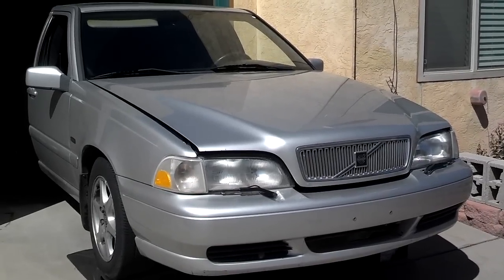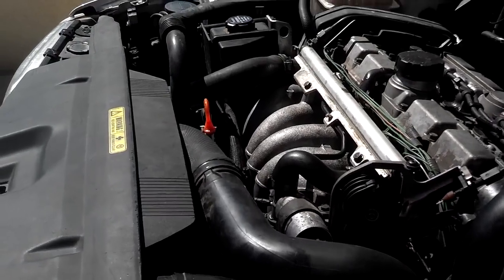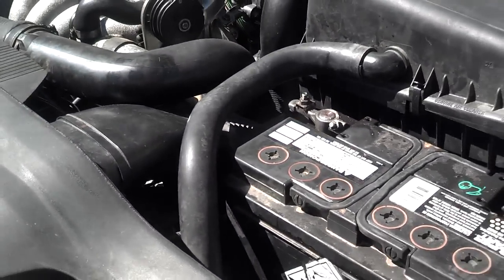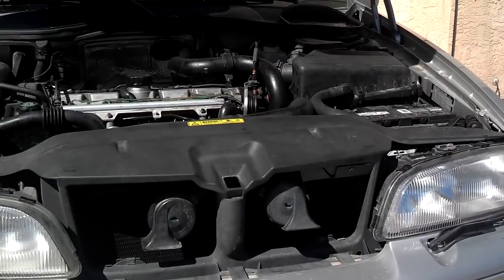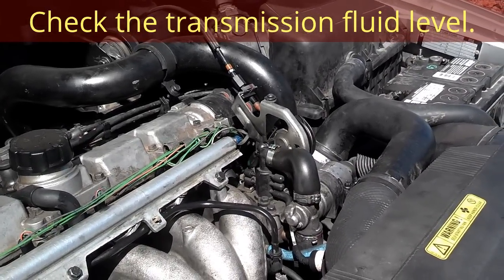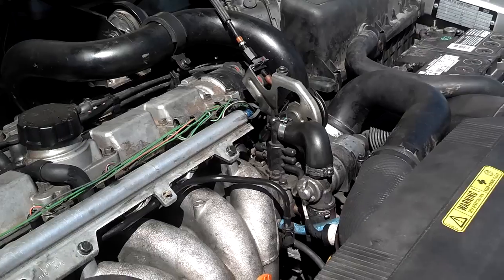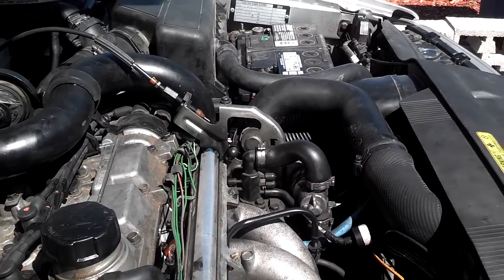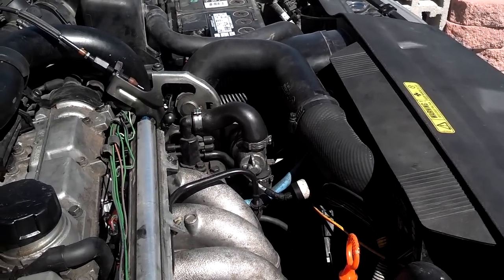Automatic transmission problem warning, bad radiator. PSA - VOTD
This video explains about a possible transmission failure, due to a bad radiator. This applies to many cars and makes

I have read and received several calls about this issue with Volvo cars. This is NOT a popular or wide spread issue. It is rare, but good to know about and understand.